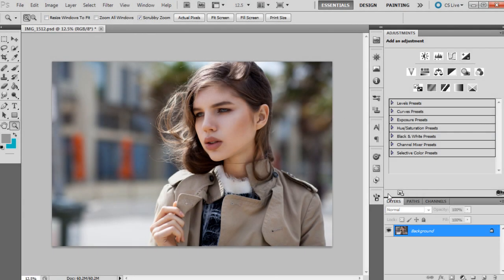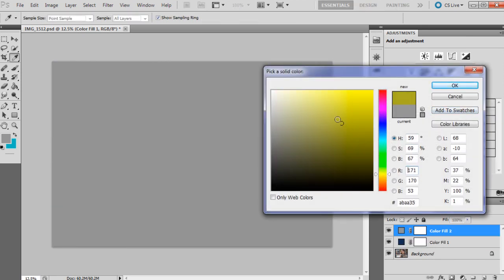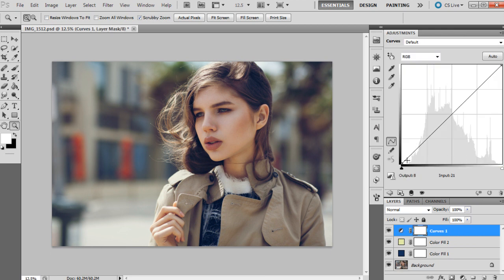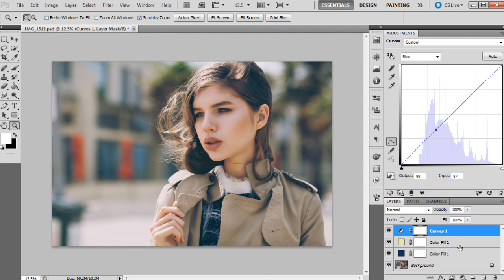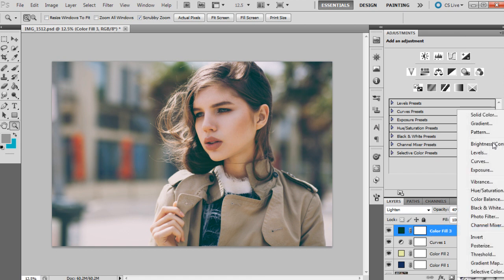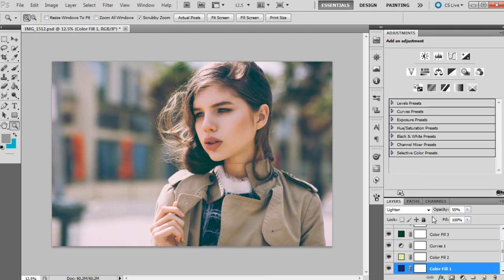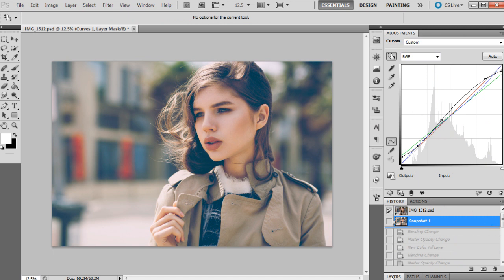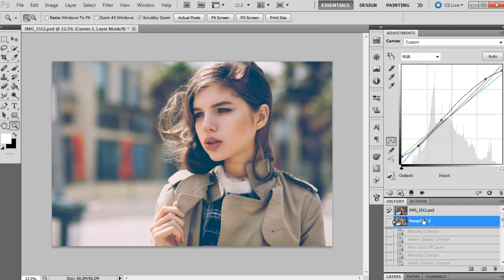How to Get a Vintage Effect in Photoshop || Retro Colour Grading Tutorial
In this video I want to show you all how to create a retro/vintage effect in Photoshop and how to use vintage colour grading properly.

In this vintage color grading Photoshop tutorial I will teach you how to create retro colors in Photoshop so you get a cool Instagram effect. This retro editing tutorial will help transform your photos into a more editorial style of fashion photography.

~CAMERAS~
📸 Canon 5D Mark IV (Main Camera)

~LENSES~
📷 Canon 24-70mm f2.8L

~AUDIO~
🎤 Blue Yeti Desk USB Mic